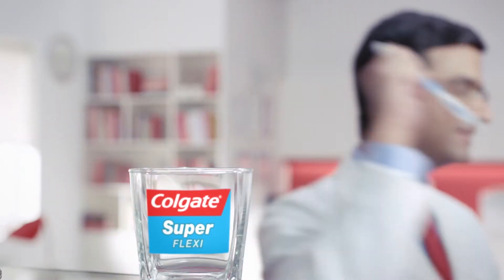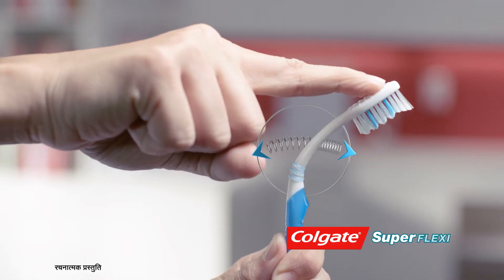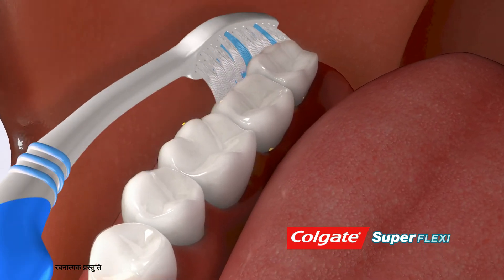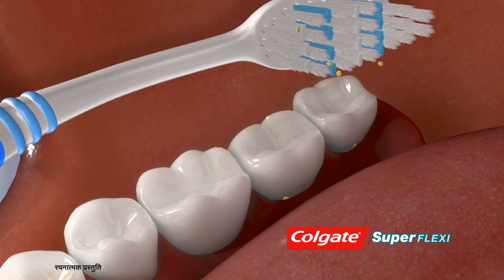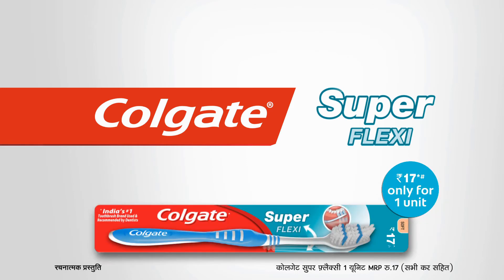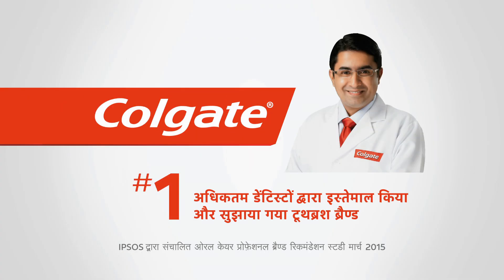Colgate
Production House - Little Lamb Film
Online - Niket Sharma